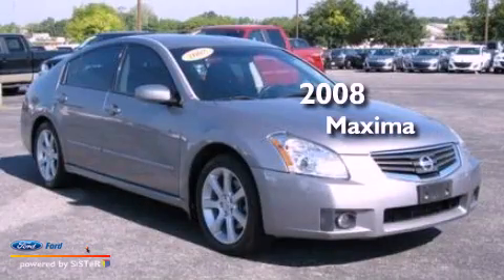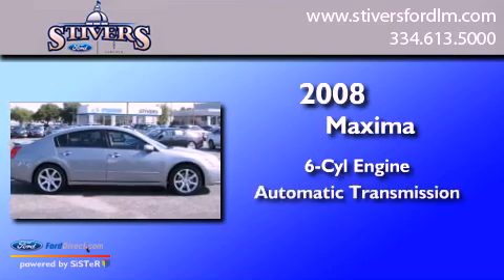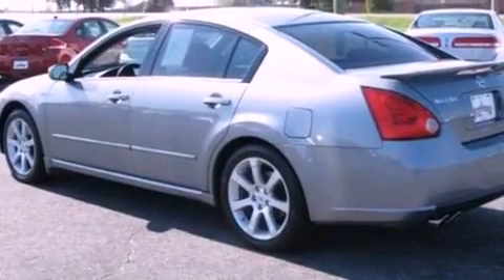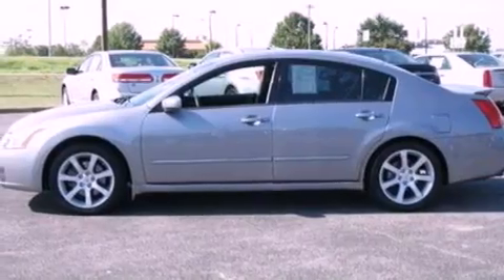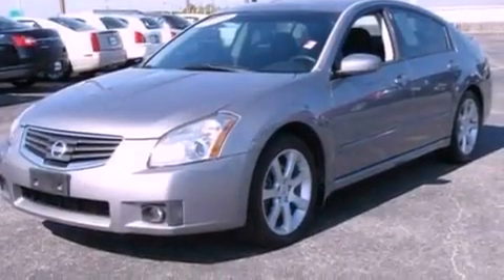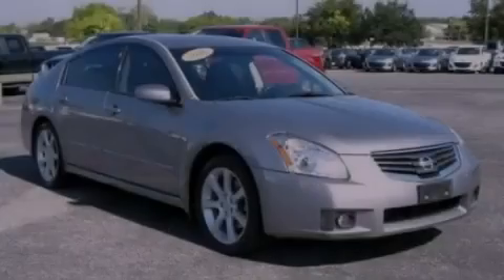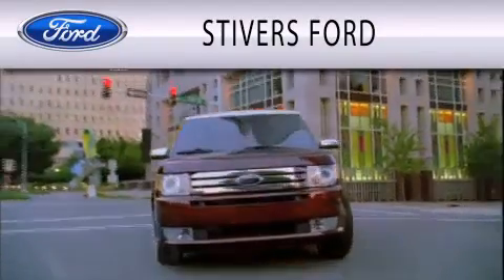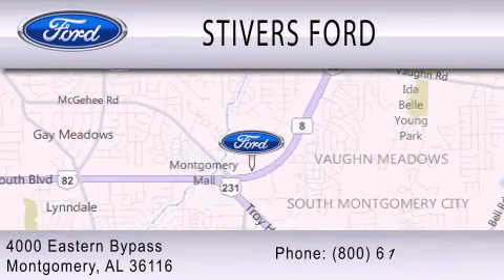2008 NISSAN MAXIMA Montgomery AL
Year : 2008
 Make : NISSAN
 Model : MAXIMA
 Engine : 3.5L V6 24V MPFI DOHC
 Trans . : AUTOMATIC CVT
 Exterior : SILVER
 Miles : 77,185

 Stock : MZ620010B